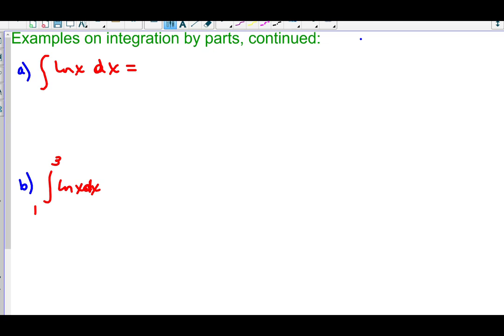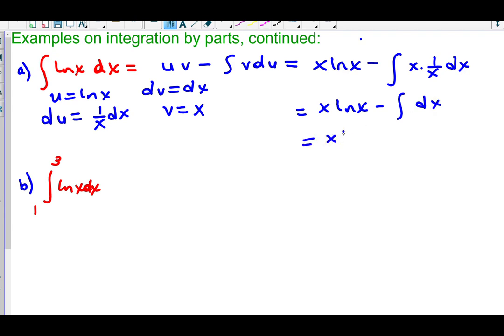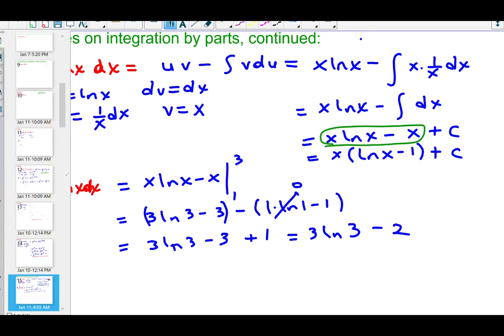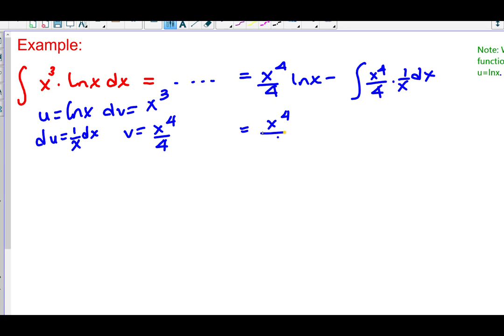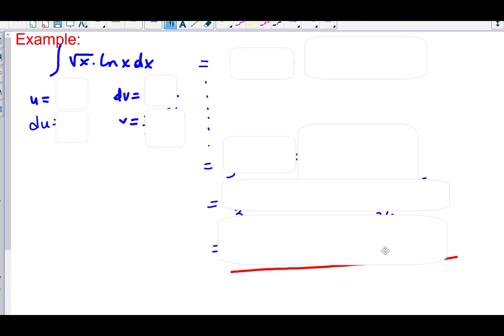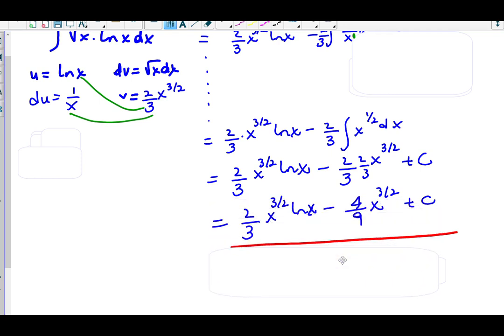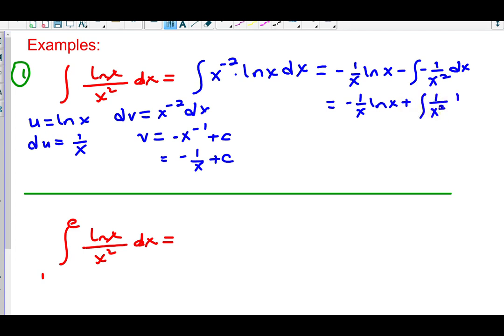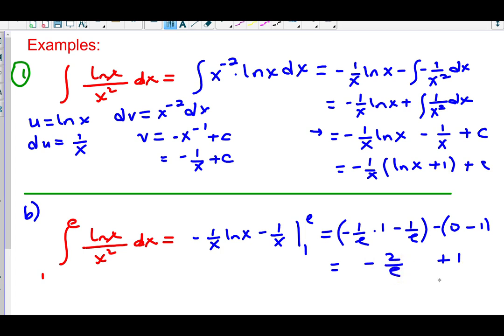Integration by parts part 3 Integrals involving natural log function